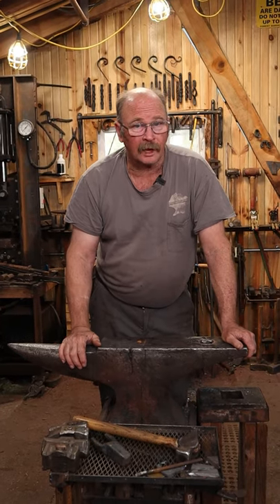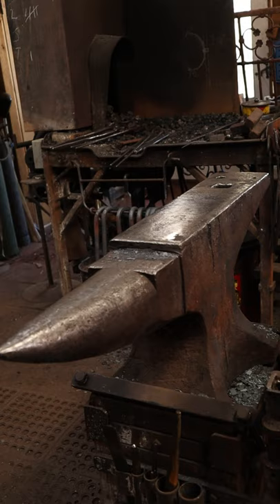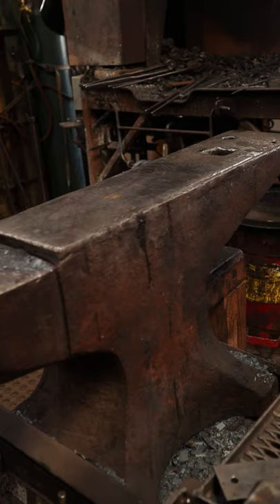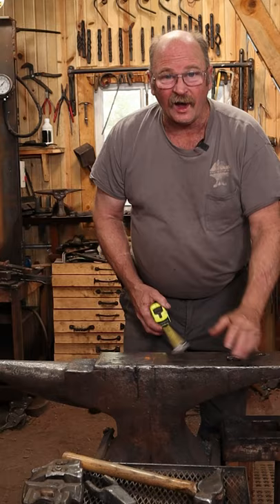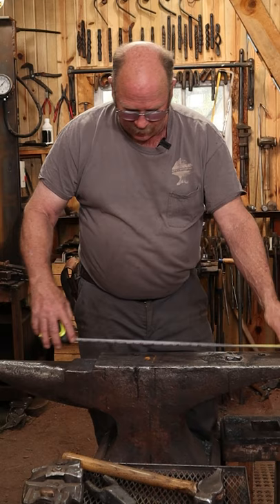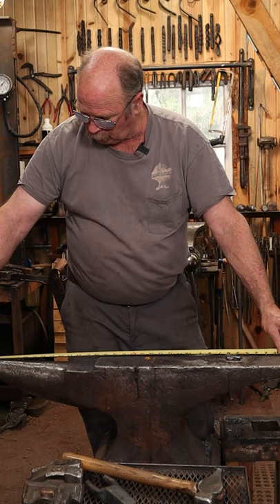Blacksmiths anvil - shop tour part 1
Starting with my 308 pound anvil I set out to do a shop tour one YouTube short at a time.  This may take a few months, but should be a fun set of videos to create.